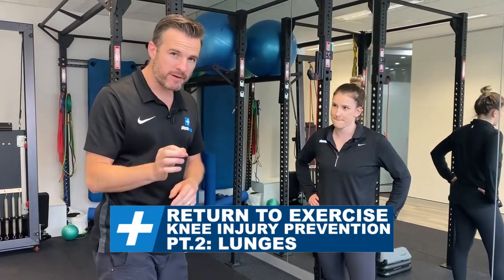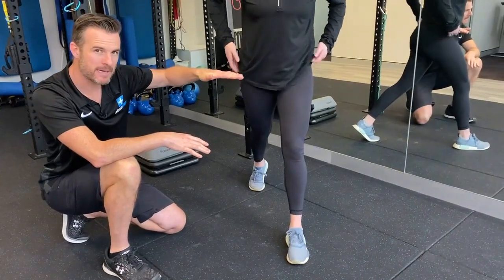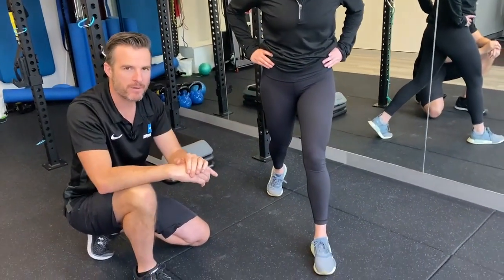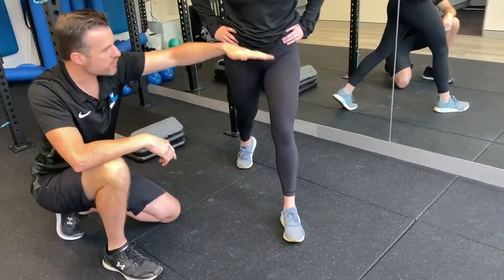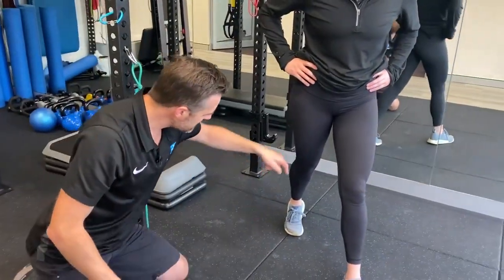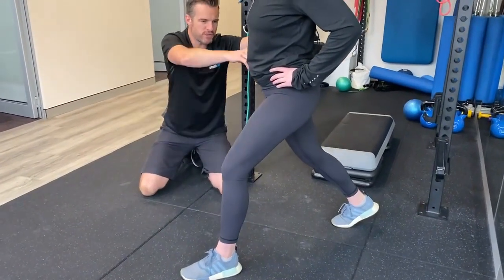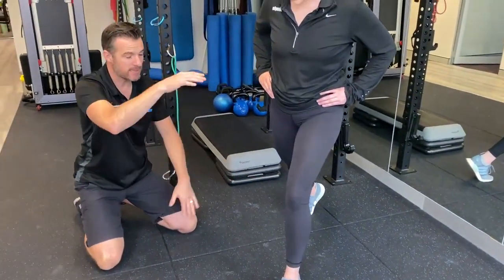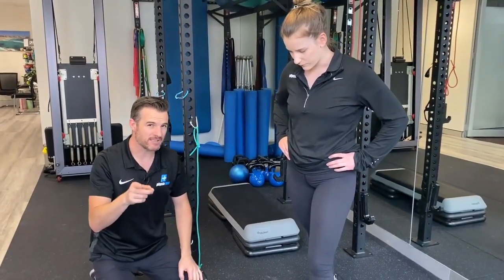Knee pain and injury prevention when returning to exercise Pt.2 - Lunges | Tim Keeley | Physio REHAB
Again like with squats, what you are looking for is knee tracking problems. Don’t let the knee roll in across the foot. It’s ok to have the knee coming forward over the toe as long as you have the ROM in the ankle and you can keep your front door heel down on the floor. The other angle issue you need to address is the shin / spine / back-thigh all being parallel forward. If your stance is too short you will load the back patello-femoral joint too much. If you can't correct your technique it maybe a weakness problem that you should go and see your Physio about - to get the right hip stability and external rotation strengthening exeicses on one leg to improve it.

With the current global situation many of you maybe starting to head back into the gym - if not already! If you have had some time off from exercise, especially load (like weights and plyometrics) then launching straight back into gym work, running, group exercise classes and boot camps needs to be done with a bit of awareness around your mechanics.

Usually people dont feel mechnical knee pain until a few weeks into a new routine with non-optimum knee movement. Too many weeks of exercises with a knee rolling in, and then with load can lead produce stress on the knee tissues and eventually pain and injury. This will definitely put a road block in your training - that you have so long yearned to get back into. Don't let this happen to you!